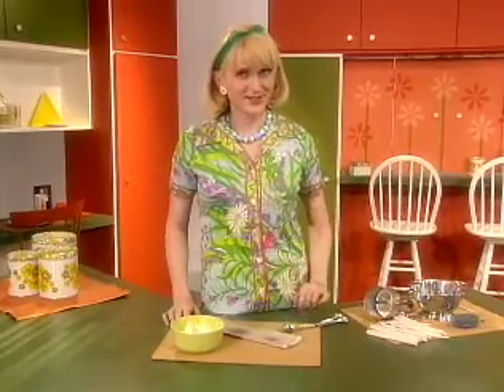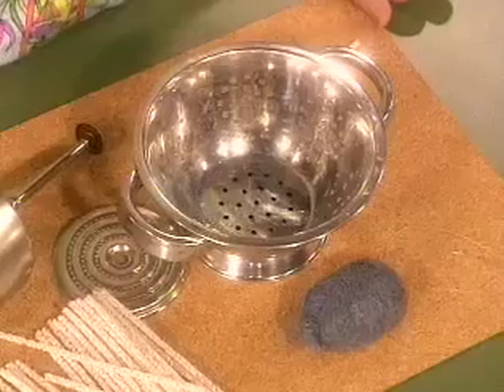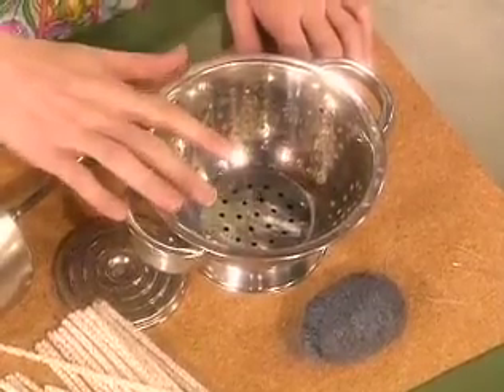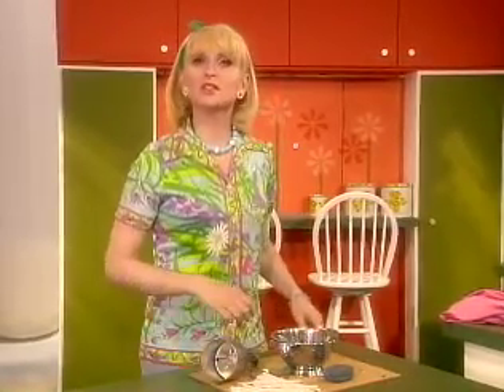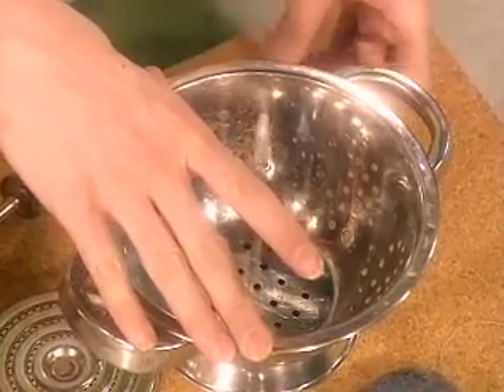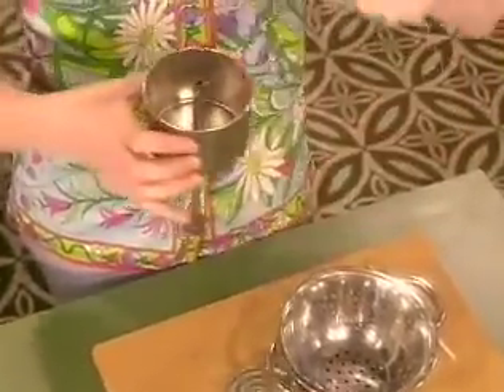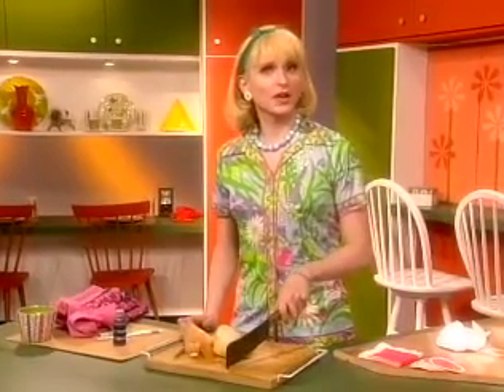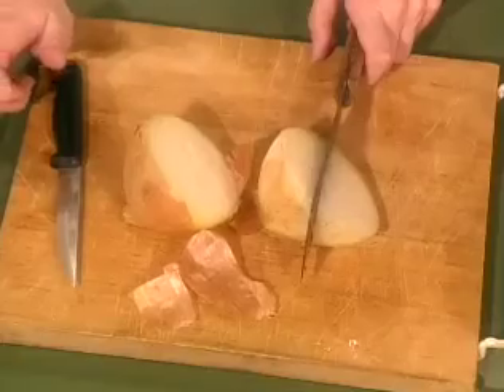Now why didn't YOU think of that? -Part 3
Brini!